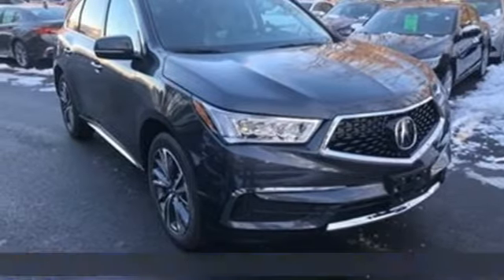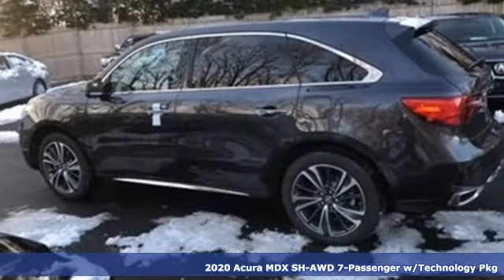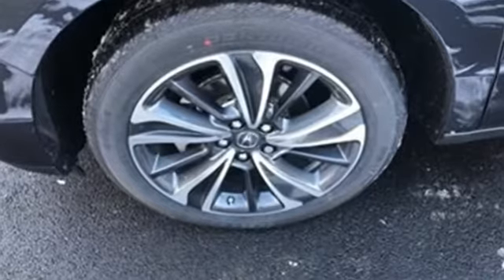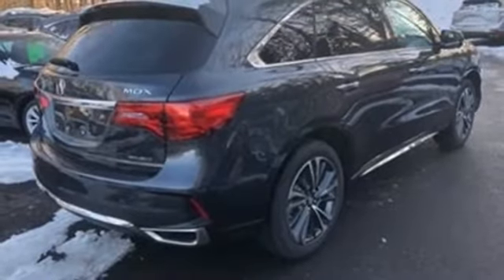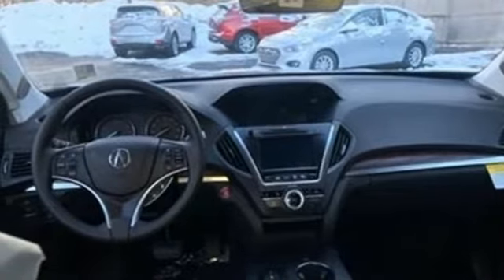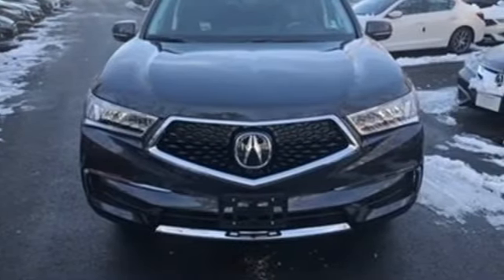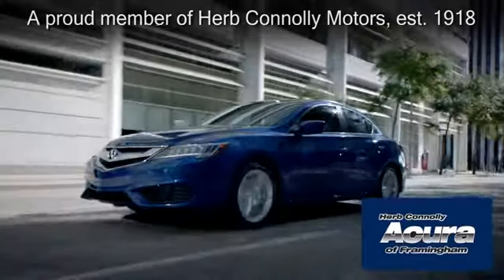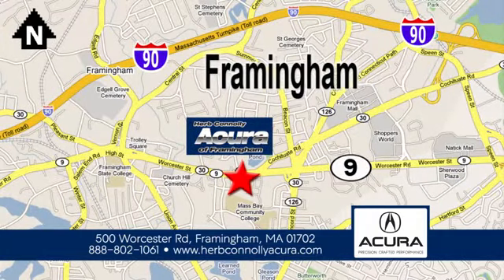New 2020 Acura MDX Framingham Natick Marlborough MA, MA A017010 - SOLD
Year: 2020
Make: Acura
Model: MDX
Trim: Technology
Engine: 3.5L V6 SOHC i-VTEC 24V
Transmission: 9-Speed Automatic
Color: Silver
Interior: Ebony
Stock #: A017010
VIN: 5J8YD4H55LL017010
Automatic Full-Time All-Wheel Drive, 3.5L 24V SOHC i-VTEC V6 Engine -inc: Idle Stop, 9-Speed Automatic Transmission -inc: Sequential SportShift w/paddle shifters, 3-mode integrated dynamics system, Electronic Gear Selector and hill start assist, 4.33 Axle Ratio, Battery w/Run Down Protection, 130 Amp Alternator, Amplitude Reactive Dampers Gas-Pressurized Shock Absorbers, Front And Rear Anti-Roll Bars, Electric Power-Assist Speed-Sensing Steering, 19.5 Gal. Fuel Tank, Quasi-Dual Stainless Steel Exhaust w/Chrome Tailpipe Finisher, Permanent Locking Hubs, Strut Front Suspension w/Coil Springs and Multi-Link Rear Suspension w/Coil Springs, 4-Wheel Disc Brakes w/4-Wheel ABS, Front Vented Discs, Brake Assist and Electric Parking Brake, Electro-Mechanical Limited Slip Differential, Side Impact Beams, Dual Stage Driver And Passenger Seat-Mounted Side Airbags, Front And Rear Parking Sensors, Blind Spot Information System, Collision Mitigation Braking System and Rear Cross Traffic Monitor, Tire Specific Low Tire Pressure Warning, Dual Stage Driver And Passenger Front Airbags, Curtain 1st, 2nd And 3rd Row Airbags, Airbag Occupancy Sensor, Driver Knee Airbag, Rear Child Safety Locks, Outboard Front Lap And Shoulder Safety Belts -inc: Rear Center 3 Point, Height Adjusters and Pretensioners, Back-Up Camera, Heated Front Sport Seats -inc: driver's 12-way power seat w/power lumbar support and easy-entry and front passenger's 12-way power seat w/power lumbar support, 60-40 Reclining Folding Split-Bench Rear Seat w/Fore/Aft, Power Tilt/Telescoping Steering Column, AcuraLink Selective Service Internet Access, Fixed Folding 50-50 Bench Leatherette 3rd Row Seat with 2 Adjustable Head Restraints, Leather Steering Wheel w/Auto Tilt-Away, Front and Rear Cupholders, Compass, brValet Function, HomeLink Garage Door Transmitter, Cruise Control w/Steering Wheel Controls and Distance Pacing w/Traffic Stop-Go, HVAC -inc: Underseat Ducts and Console Ducts, Illuminated Locking Glove Box, Driver Foot Rest, Full Cloth Headliner, Leather Door Trim Insert, Interior Trim -inc: Genuine Wood/Metal-Look Instrument Panel, Door Panel and Console Insert and Metal-Look Interior Accents, Day-Night Rearview Mirror, Illuminated Driver And Passenger Visor Vanity Mirrors, Full Floor Console w/Covered Storage, Mini Overhead Console w/Storage and 3 12V DC Power Outlets, Front And Rear Map Lights, Fade-To-Off Interior Lighting, Full Carpet Floor Covering -inc: Carpet Front And Rear Floor Mats, Carpet Floor Trim, Trunk/Hatch Auto-Latch, Cargo Area Concealed Storage, brCargo Space Lights, AcuraLink Tracker System, Integrated Navigation System w/Voice Activation, Driver / Passenger And Rear Door Bins, Delayed Accessory Power, Systems Monitor, Outside Temp Gauge, Analog Display, Anti-Whiplash Adjustable Front Head Restraints and Adjustable Rear Head Restraints, Front Center Armrest and Rear Center Armrest, 2 Seatback Storage Pockets, Perimeter Alarm with Engine Immobilizer, Air Filtration, 20" x 8" Shark Gray Twisted 10-Spoke -inc: Machine-finished Wheels with P245/50R20 High Performance AS Tires, Compact Spare Tire Mounted Inside Under Cargo, Clearcoat Paint, Express Open/Close Sliding And Tilting Glass 1st Row Sunroof w/Sunshade, Body-Colored Front Bumper w/Chrome Bumper Insert, Body-Colored Rear Bumper w/Chrome Rub Strip/Fascia Accent, Chrome Bodyside Insert, Chrome Side Windows Trim and Black Front Windshield Trim, Chrome Door Handles, Power Folding Body-Colored Power w/Tilt Down Heated Side Mirrors w/Convex Spotter and Turn Signal Indicators, Fixed Rear Window w/Fixed Interval Wiper and Defroster, Deep Tinted Glass, Speed Sensitive Rain Detecting Variable Intermittent Wipers, Galvanized Steel/Aluminum Panels, Lip Spoiler, Black Grille w/Chrome Surround, Programmable Projector Beam Led Low/High Beam Daytime Running Auto High-Beam Headlamps w/Delay-Off and Perimeter/Approach Lights.

Address:
500 Worcester Road Route 9 E